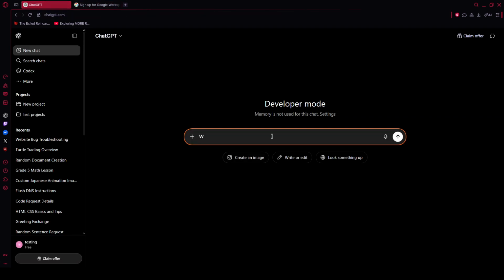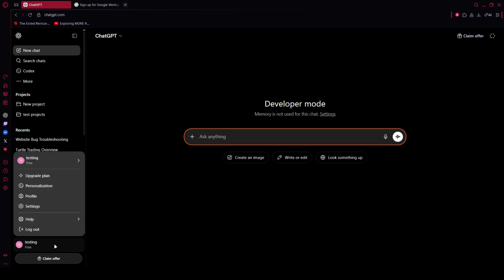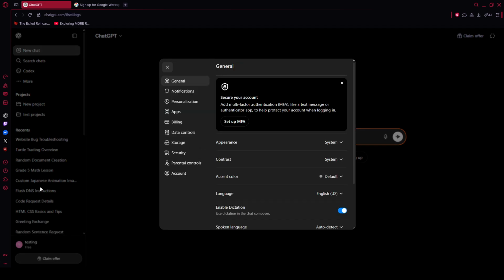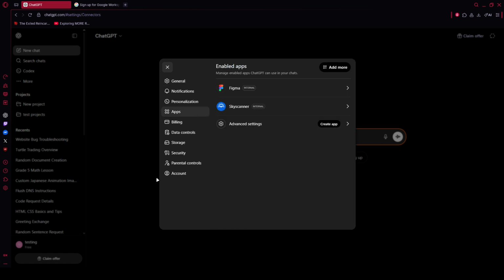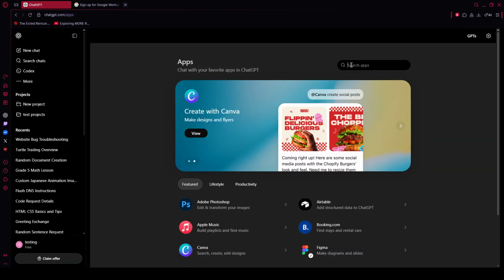How To Join Workspace In ChatGPT [2026 Full Guide]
In today's video we cover How To Join Workspace In ChatGPT [2026 Full Guide]